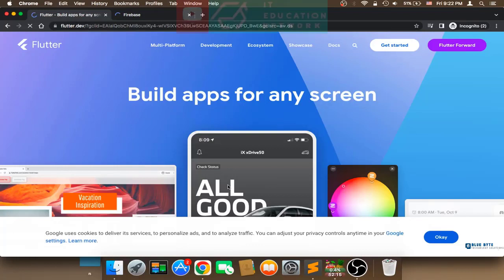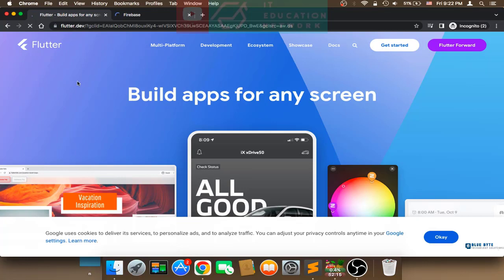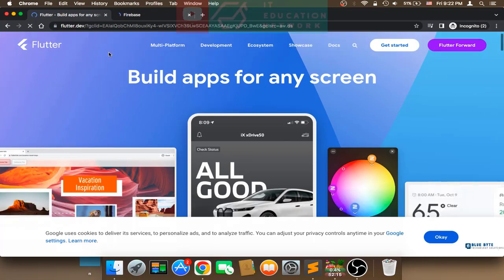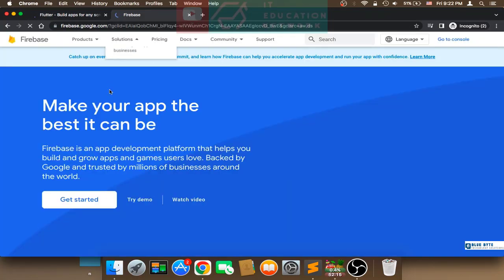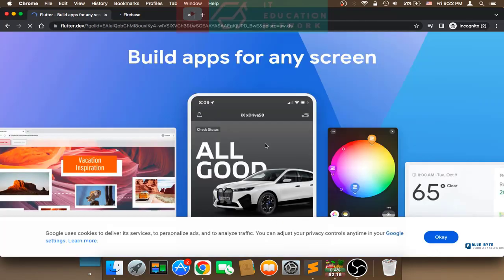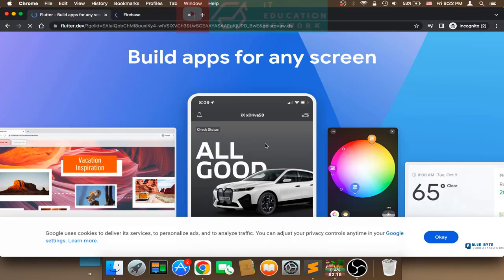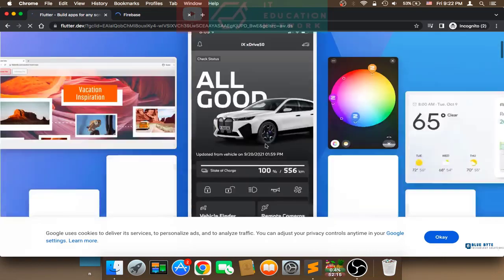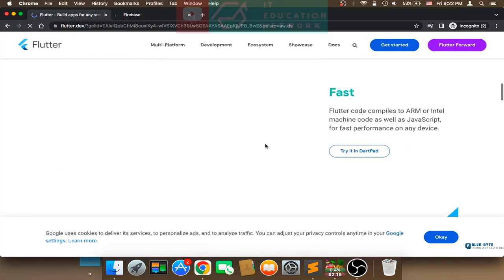E-commerce Mobile App Using Flutter - 01 - Introduction to the course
This courses will teach you how to create e-commerce app using Flutter

In this course you will learn how to build e-commerce app using Flutter. Learning how to build an e-commerce website that lets customers order from you will give you the opportunity to build a real-world, in-demand project and will open up the door of opportunity for you to become a professional Full-Stack developer.

First, you will learn how to install flutter environment, Then you will be taught the most important parts of this projects such as creating a cart and letting customers checkout.

By the end of this course you will have built a project using flutter.

There are many reasons why this course is extremely important.

1. You will build a real-world web app, rather than building unrealistic project.

2. I will teach you the “how-to” rather than concepts that you will end up abandoning.

3. You will learn flutter and how it works.

4. You will  become a professional programmer having build a complete e-commerce app.

Some of What You Will Learn in This Course:

1. Install project environment & create project.

2. Run flutter project files.

3. Structure your project.

5. Logic behind building complete e-commerce app.

6. How to let customers add products..

7. How to manage your database.

8. Best practices and techniques.

9. Organize your project.

10. Much much more…

Wish you an incredible learning journey.
Who this course is for:

    Mobile Apps developers

Requirements

    Windows or MAC
    Internet connection